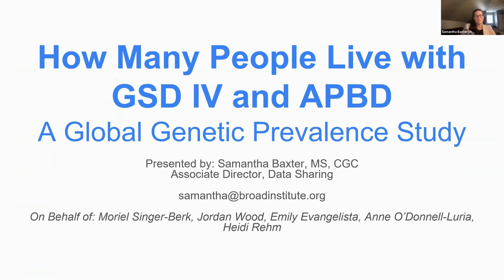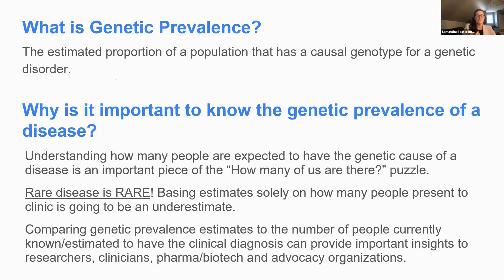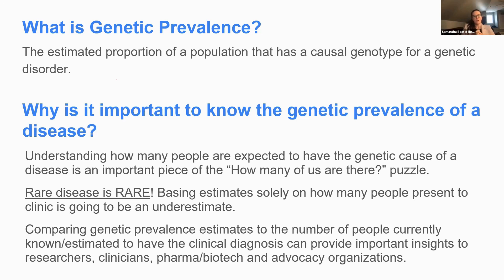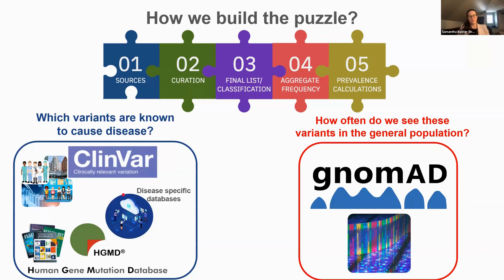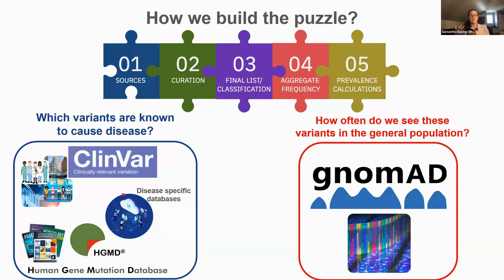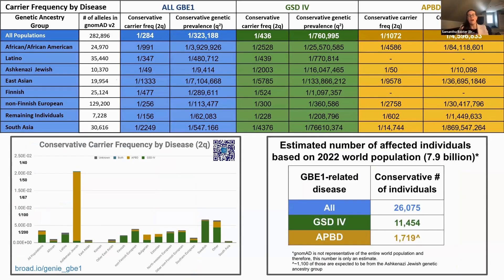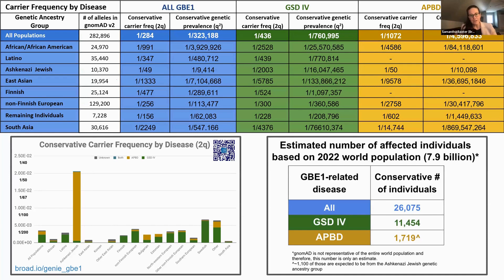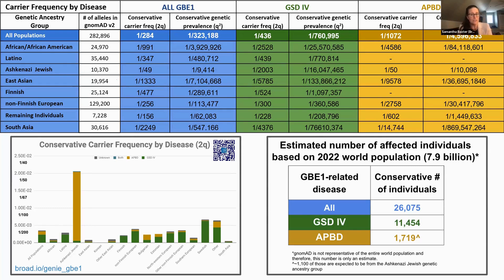How Many People Live with GSD IV and APBD - A Global Genetic Prevalence Study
Samantha Baxter, MS, CGC
Broad Institute